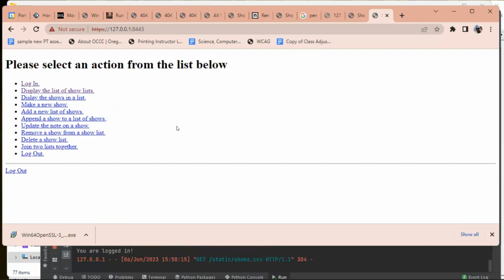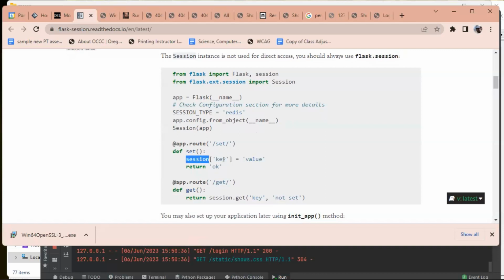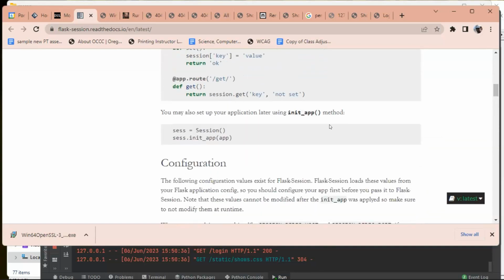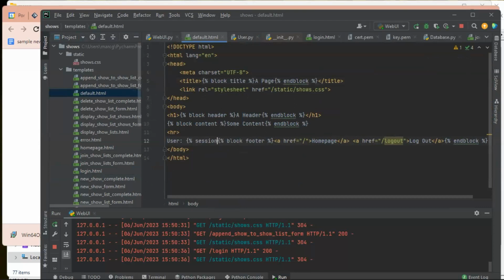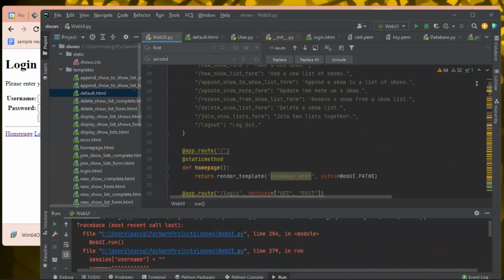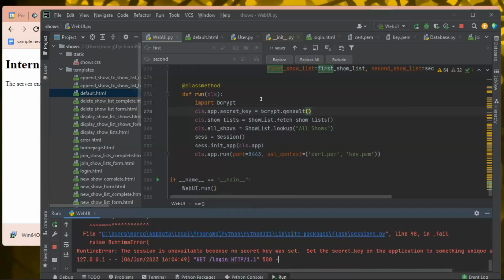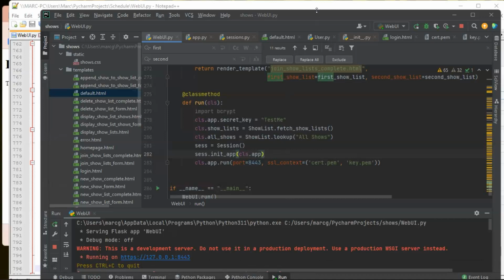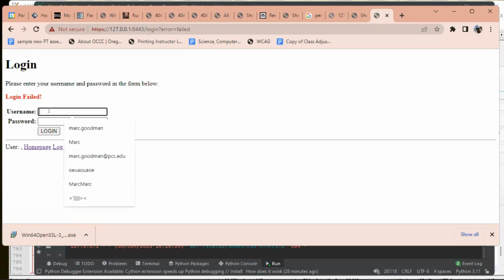Tracking the Logged In User with Sessions